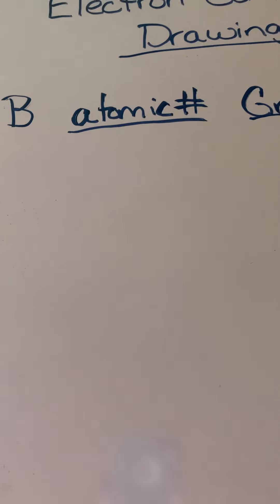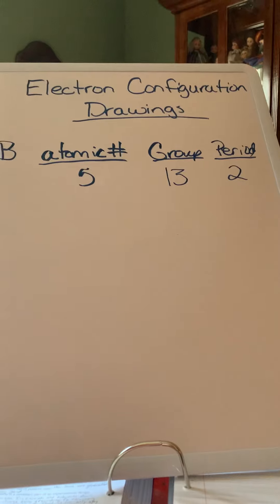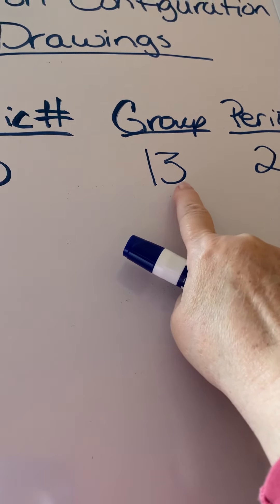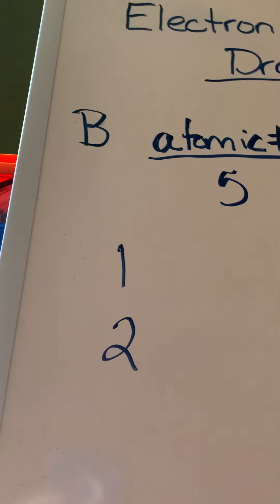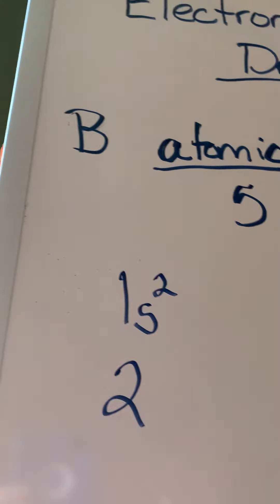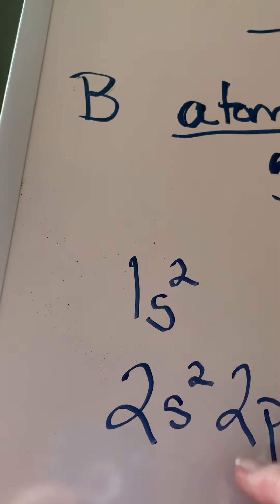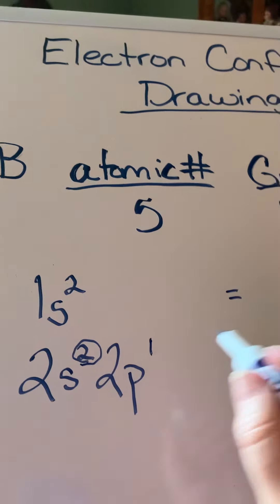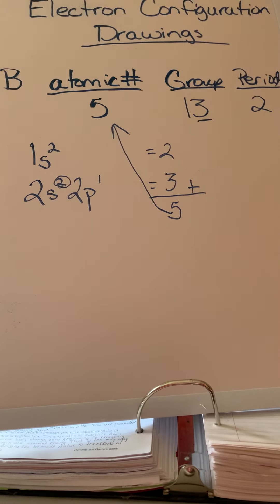Electron configuration drawing